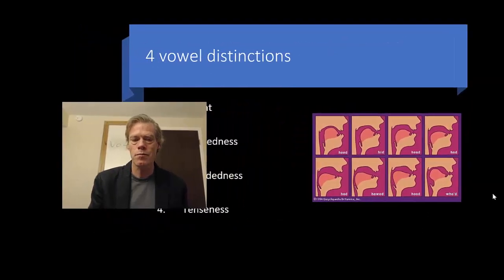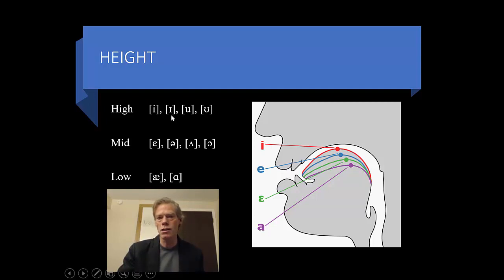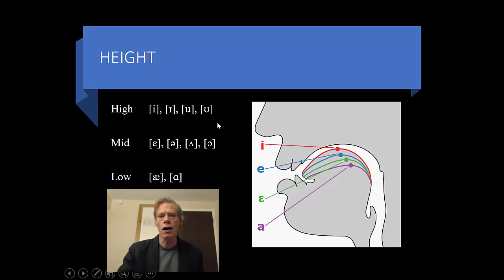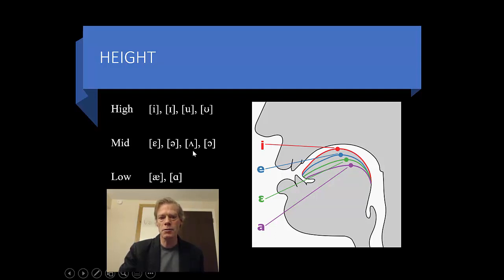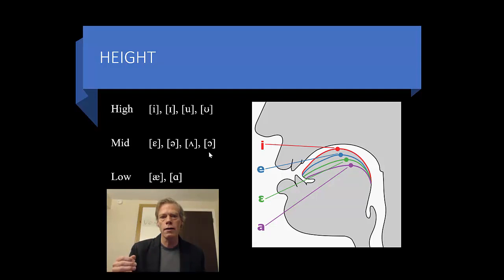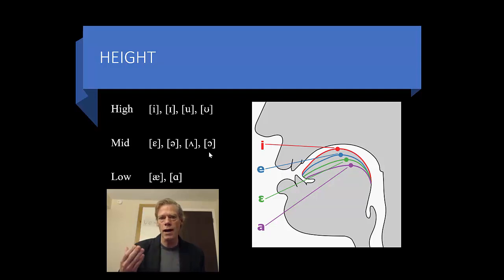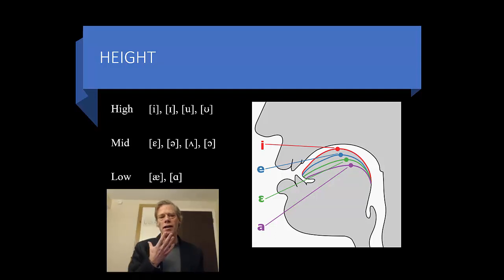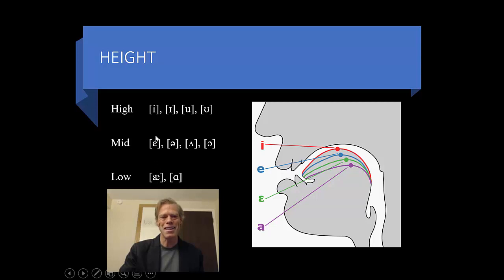Phonetics Part 8: American English Vowels, Height